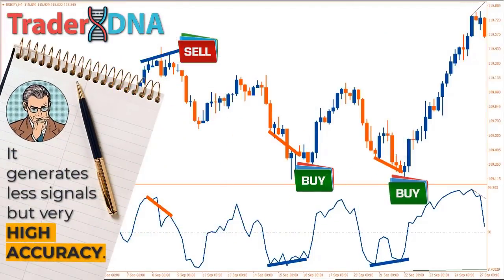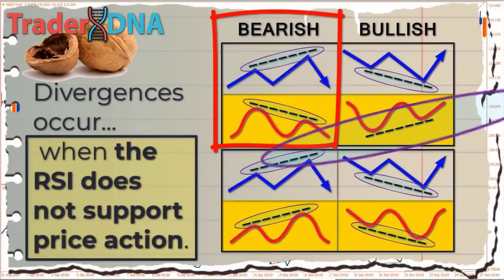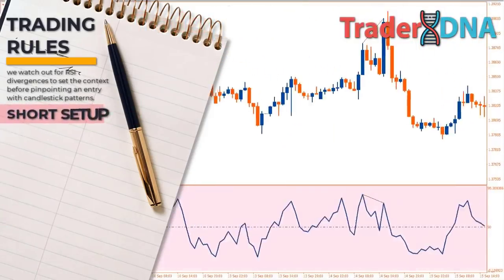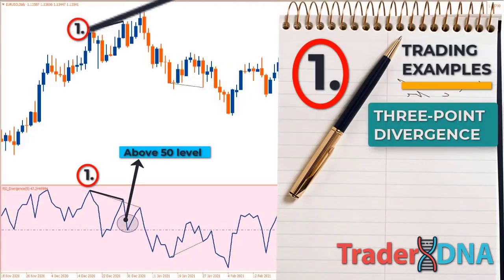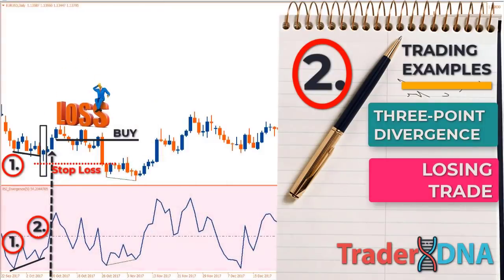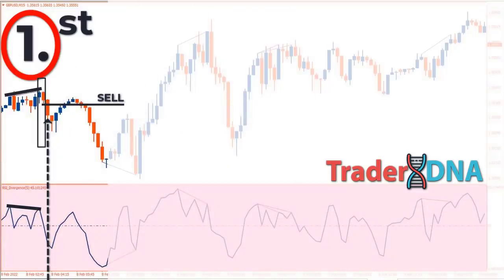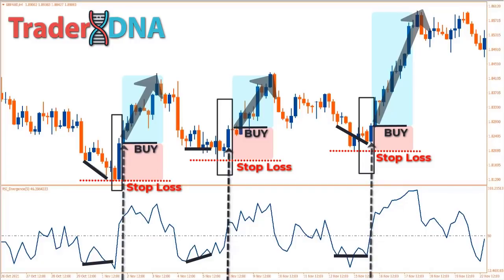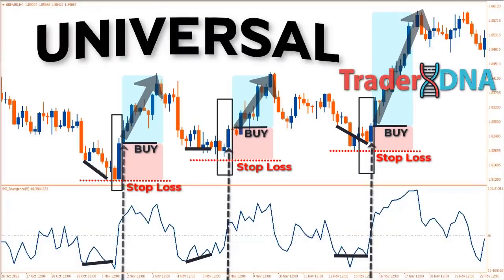🔴 The BEST & Most AGGRESSIVE RSI for SCALPING & SWING TRADING - Price Action Trading with RSI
The BEST & Most AGGRESSIVE RSI Setting For SCALPING and SWING TRADING - Trading Candlestick Patterns With RSI